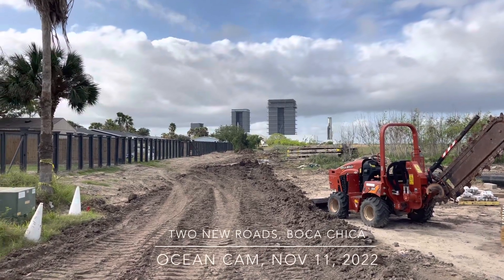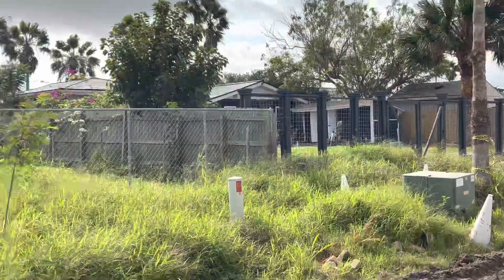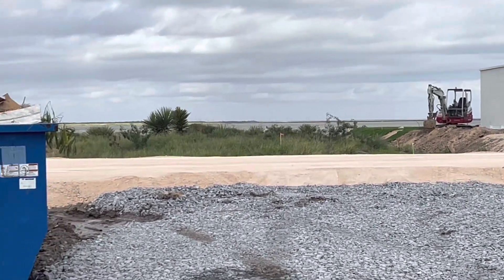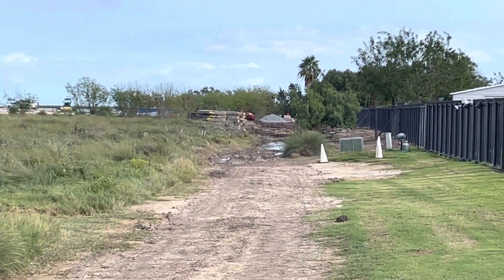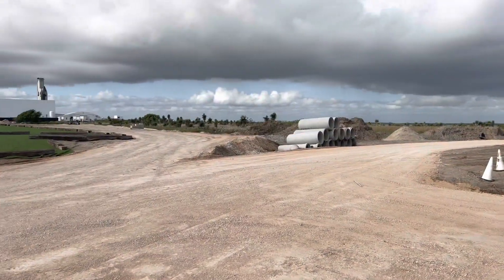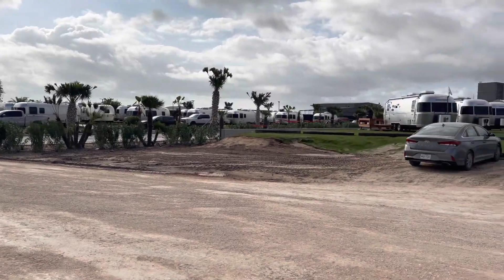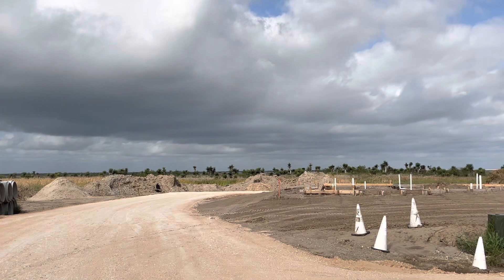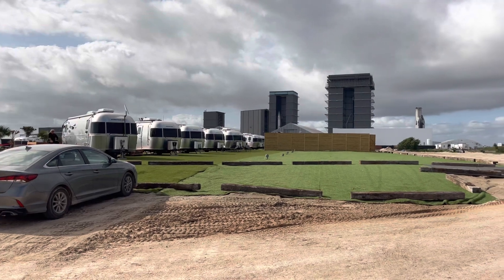Two New Roads, Boca Chica, Nov 11, 2022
The old roads of Boca Chica are being rebuilt.

Book Today